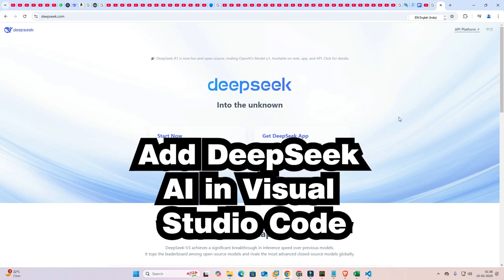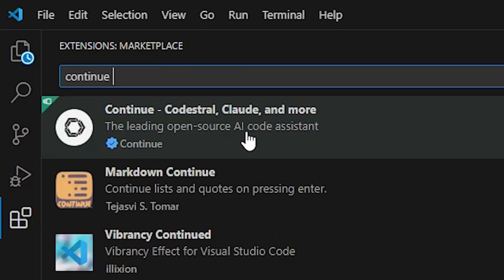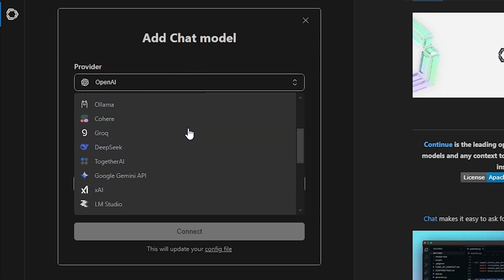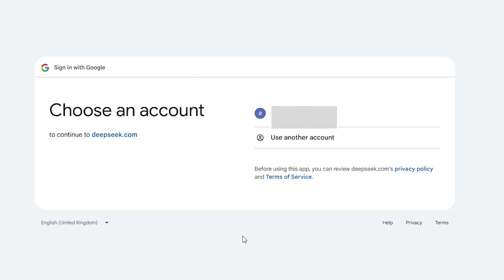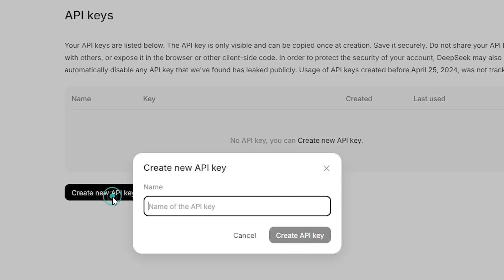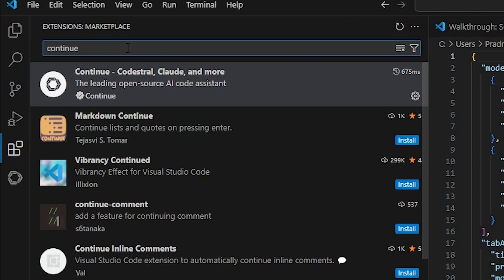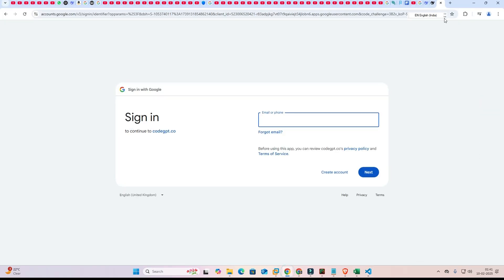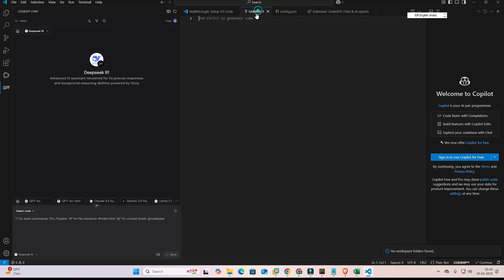How to Use / Add DeepSeek AI in Visual Studio Code | Integrate DeepSeek in VS Code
Want to integrate DeepSeek AI into Visual Studio Code (VS Code) for AI-powered coding assistance? In this step-by-step tutorial, I'll show you how to install and set up DeepSeek AI in VS Code to enhance your development workflow!

🔹 Timestamps:
⏳ 0:00 - Introduction
🔍 0:15 - What is DeepSeek AI?
⚙️ 0:30 - Installing DeepSeek AI in VS Code
🔗 1:20 - Configuring DeepSeek AI for best performance
🚀 2:10 - Using DeepSeek AI for coding assistance
✅ 3:00 - Conclusion

🔹 What You’ll Learn:
✔️ How to install DeepSeek AI in VS Code
✔️ Configure and set up DeepSeek AI for coding assistance
✔️ Use DeepSeek AI for code generation & debugging
✔️ Optimize your AI-powered coding experience

📌 Follow these steps and supercharge your coding with DeepSeek AI! 🚀